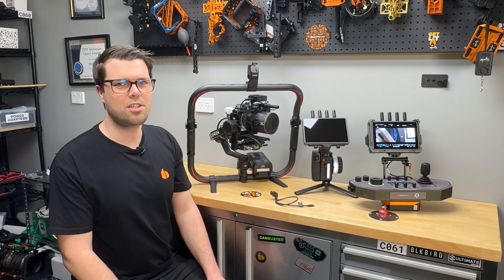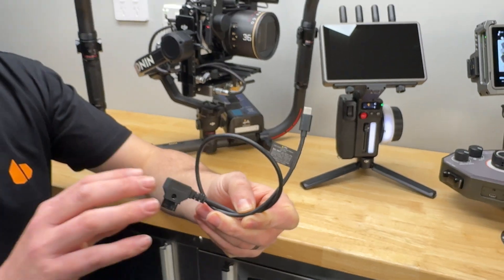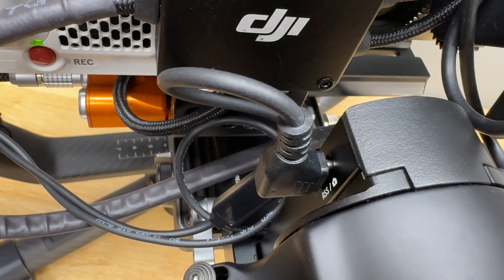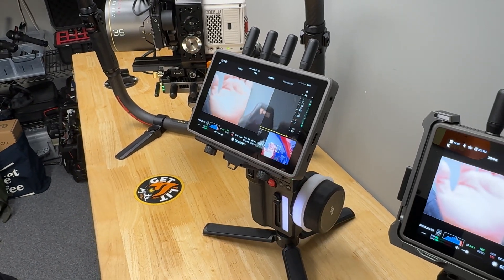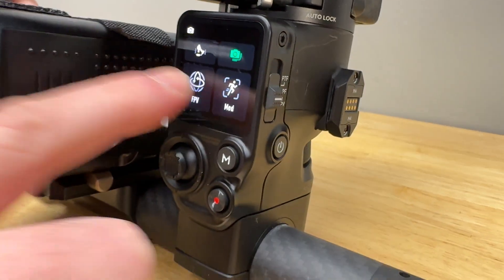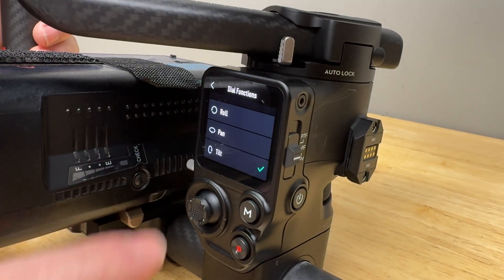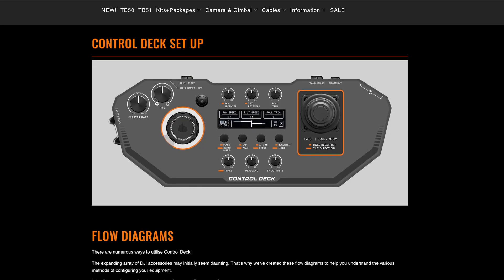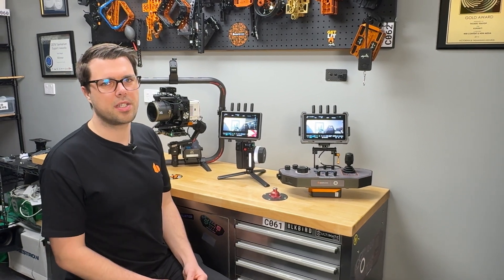How to use RS4 Pro, Transmission & Focus Pro ecosystem with Control Deck